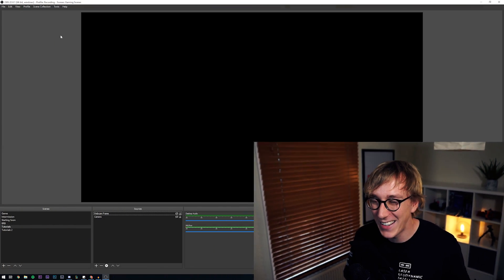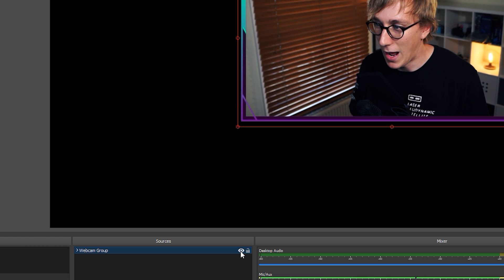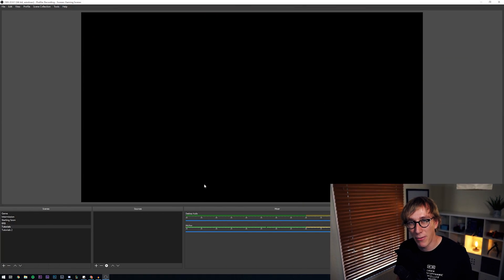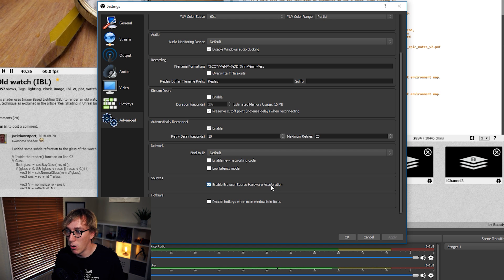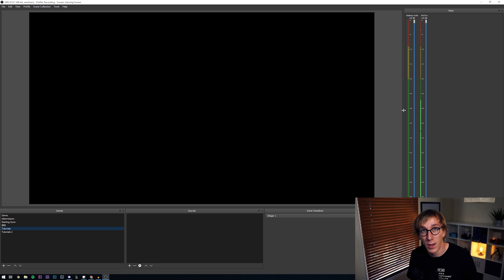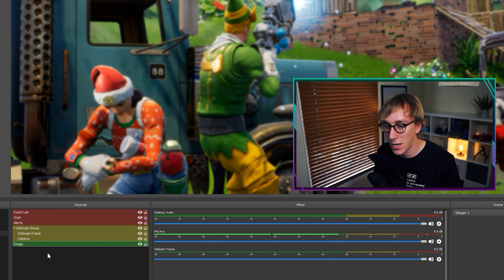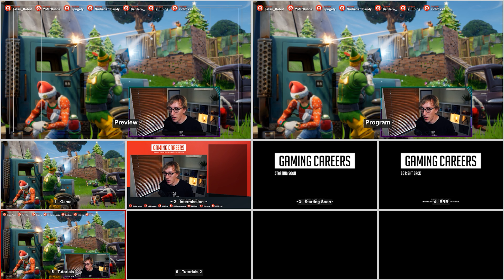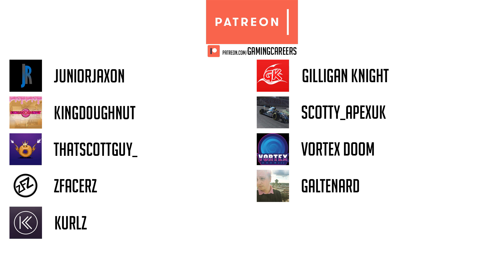OBS v22 Update - Source Grouping, Audio Mixer, Color Labels + More!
OBS Studio released its latest major update today (version 22). In this video we'll go through what's new, what's changed, and what's fixed!

⏩ Timestamps:
0:00 Introduction
0:36 Get OBS Studio v22
1:10 Source Grouping
3:25 Browser Source
5:15 Audio Mixer Updates
6:50 Color Labels
8:52 Multiview
9:33 RTMPS
9:46 No Blank Stream
10:26 NVIDIA Laptops
11:00 Outro and Thanks